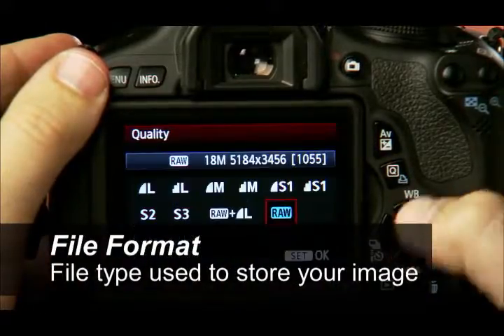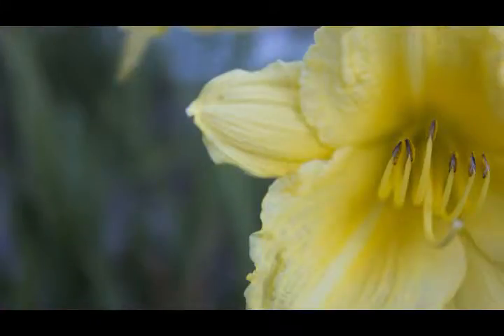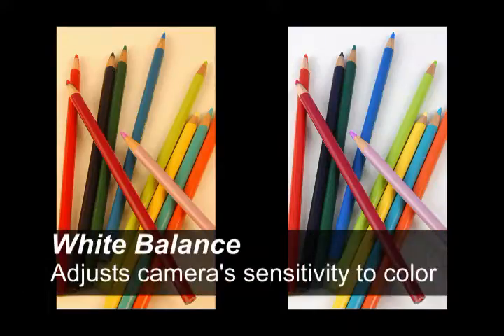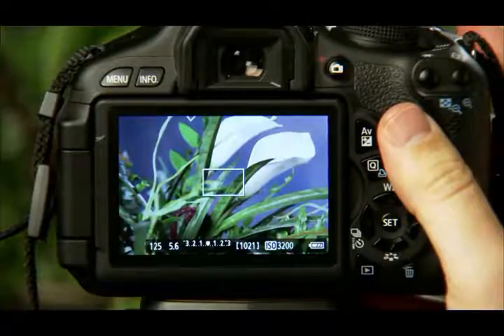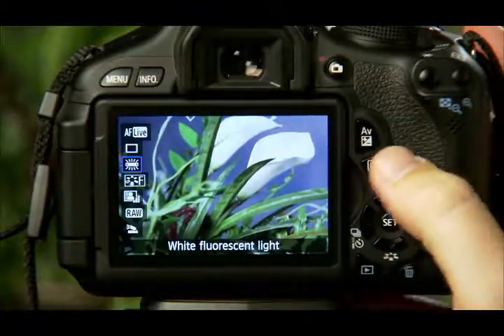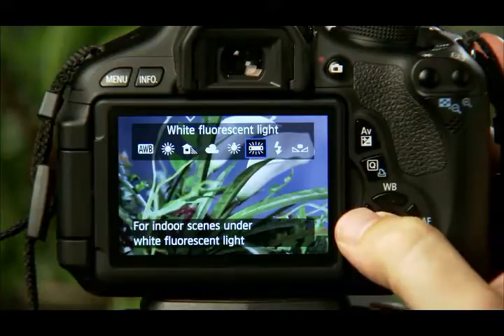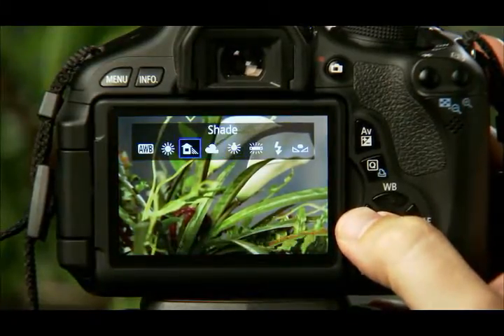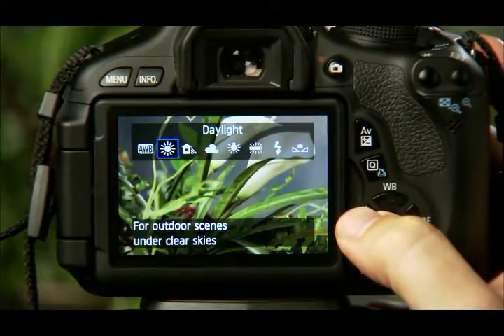Photo Terms Worth Remembering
Enhance you photography skill by watching this videos. Who want to learn DSLR he must watch this videos.